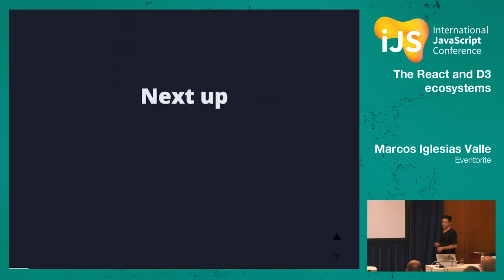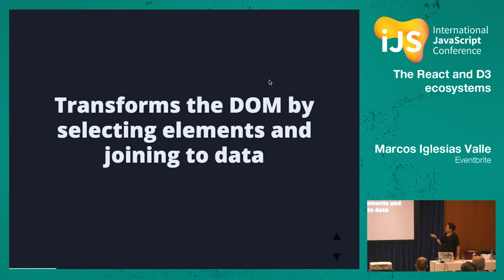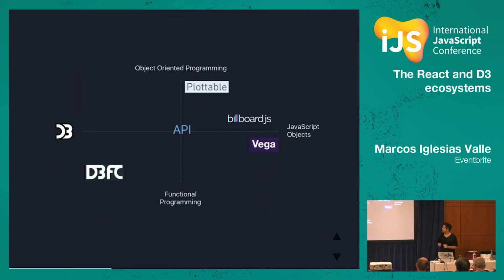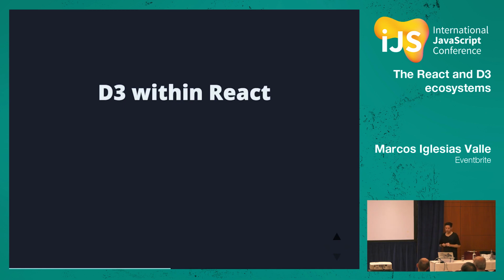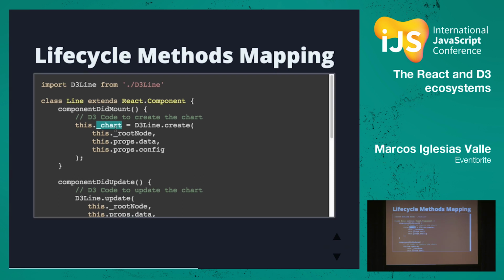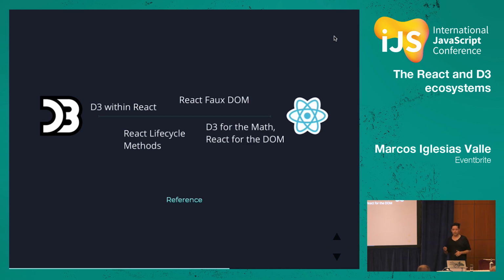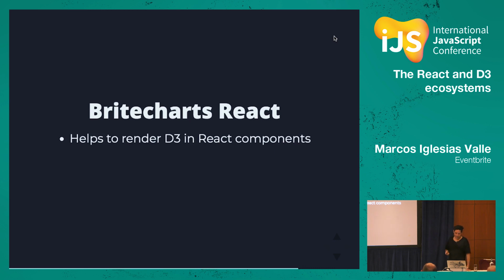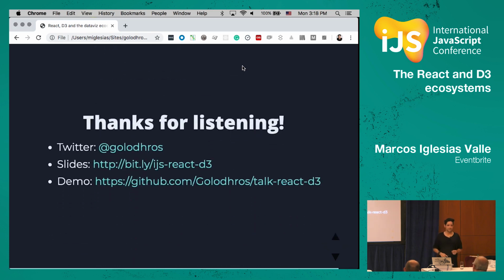The React and D3 ecosystems | Marcos Iglesias Valle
React and D3 are UI tools designed for goals that sometimes collide as they both take control of the DOM in different ways. How can we make them work together? In this talk, we will see how developers can build React projects with the power of D3, using different techniques and the best libraries for your work or side projects.